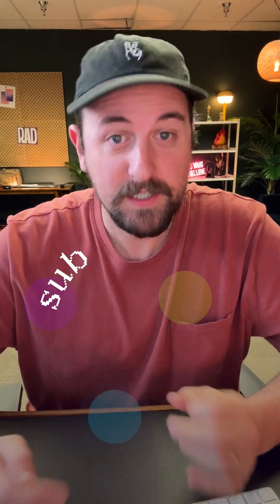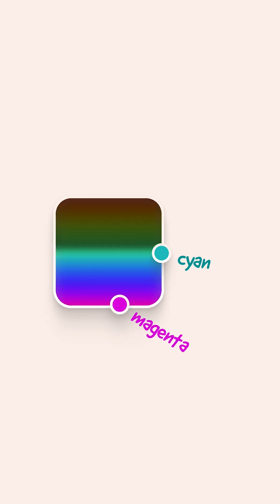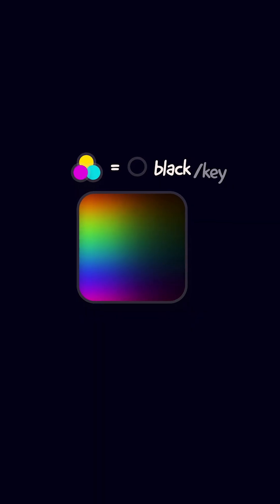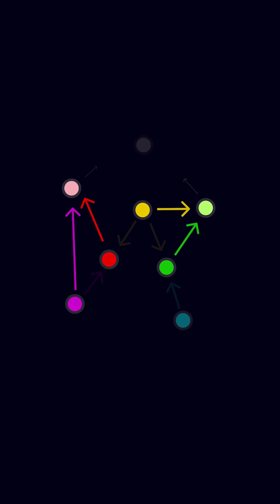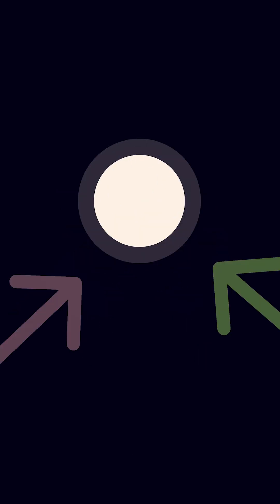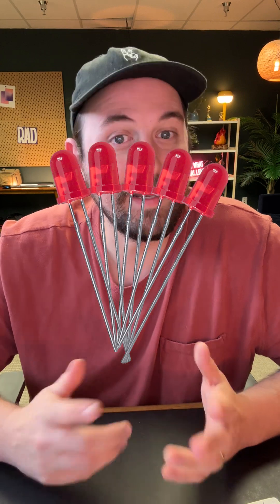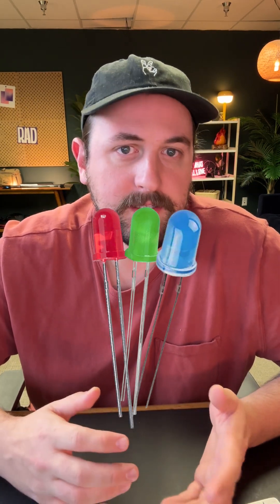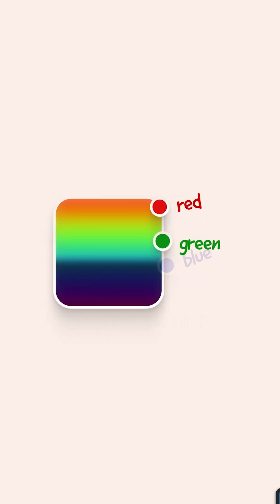Why Printers and Screens Don’t See Color the Same Way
Why do we even have cmyk if rgb exists?
The physical world and light play by completely different rules.

CMYK blending uses what's called subtractive mixing. You start with white paper and every color you add actually removes light. That's why when mixing them together, you get black (the “k”).

Meanwhile, phones, monitors, and tvs all use light which relies on red, green, and blue (RGB) as the core colors. Light uses additive mixing so blending those create white! But… you can’t really make black.

When a screen shows “black,” it’s either using the background of the plate similar to paper in print OR they use very dark purple with the lights turned way down.

Not sure this is interesting to you, but I had to learn all this while making a game and it was super fun.

Thanks for coming to my color spiral.